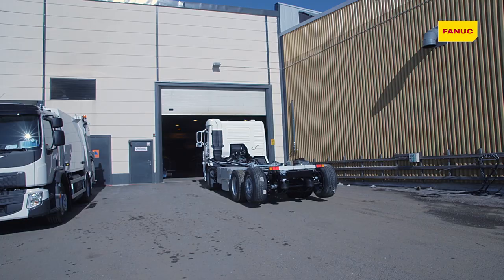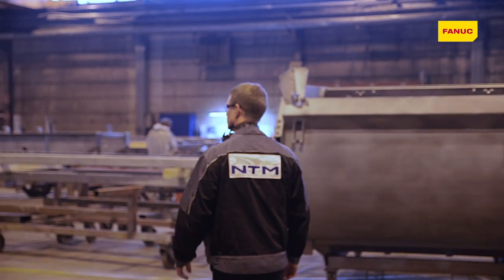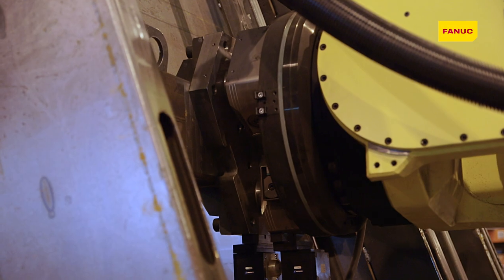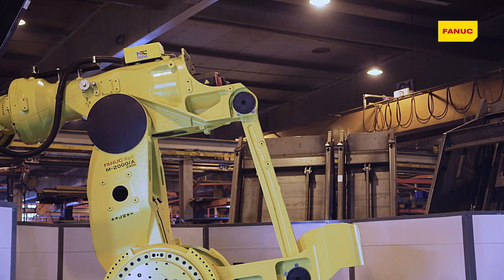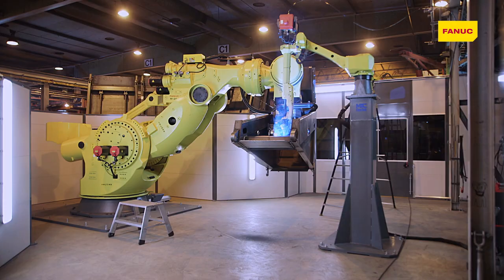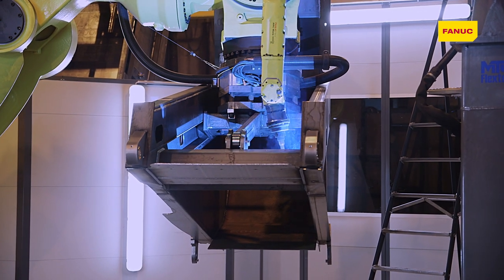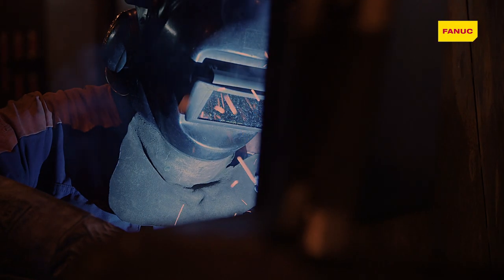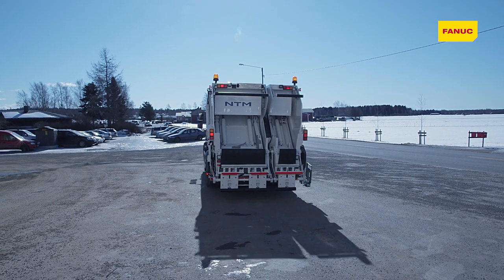The world´s strongest robot from FANUC | Automating the nightshift to meet growing demands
Nothing matches the M-2000iA/2300 when it comes to lifting. With a payload capacity of 2.3 tons, if you need to safely lift and rotate big, you need to look at the M-2000iA/2300.
The film is about NTM is one of Europe’s leading providers of refuse trucks and compactors. With its headquarters in Närpes in northern Finland, the company has over 400 employees and several subsidiaries across Europe.